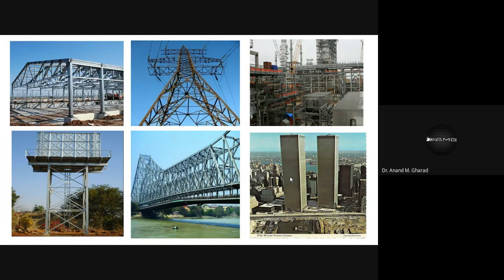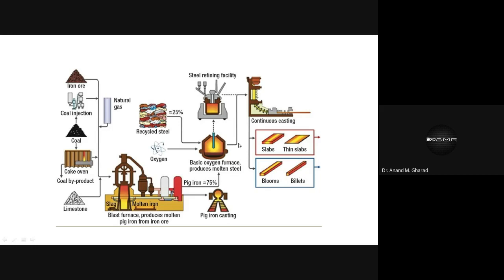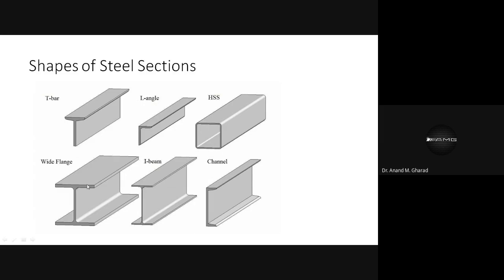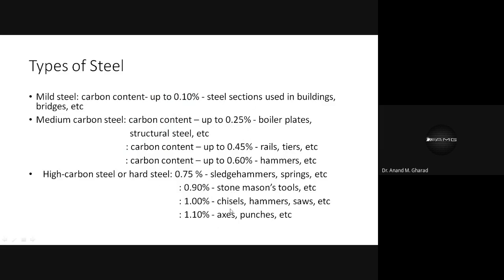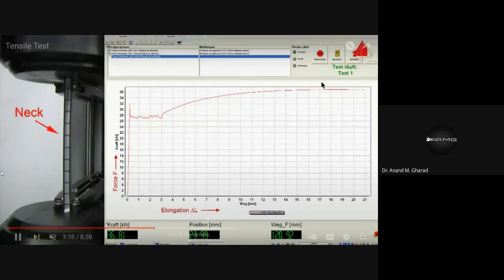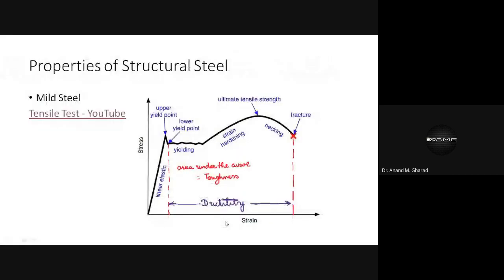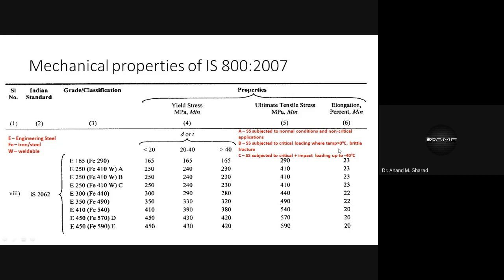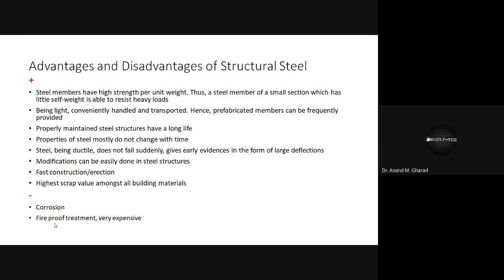Steel Structures - intro